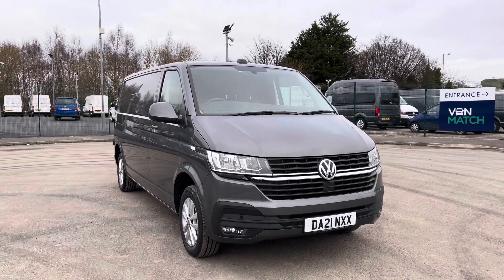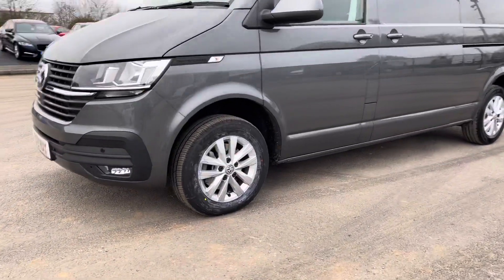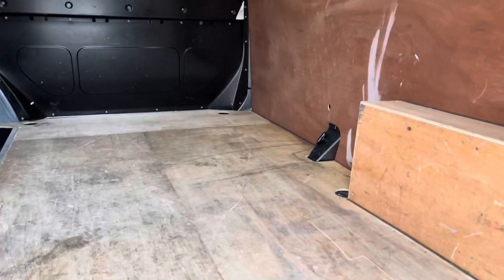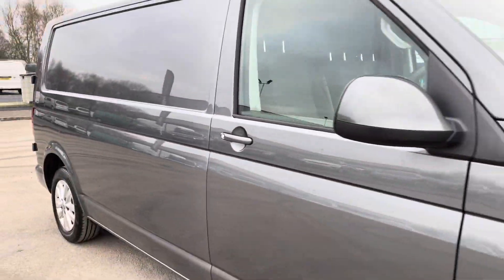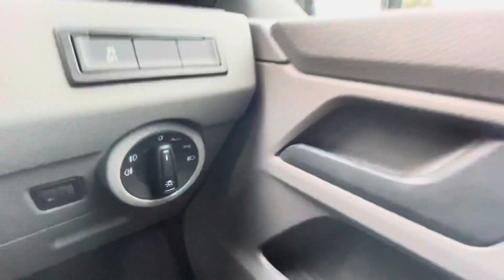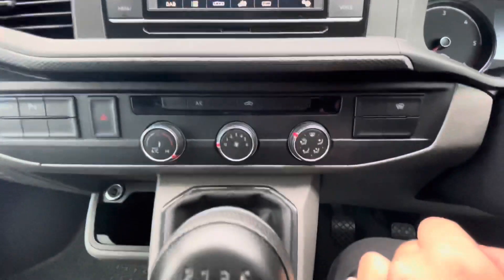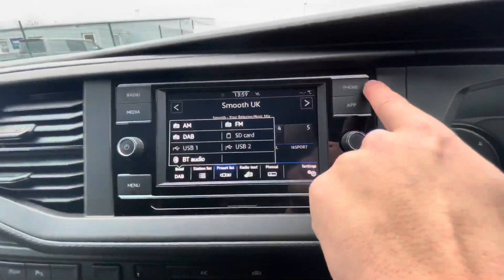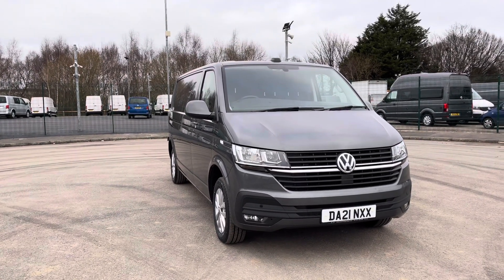Used Volkswagen Transporter @ VW Van Centre Liverpool